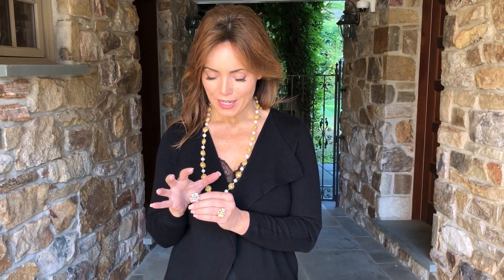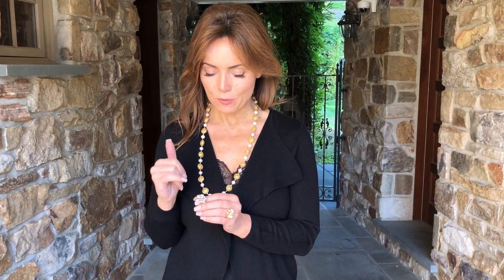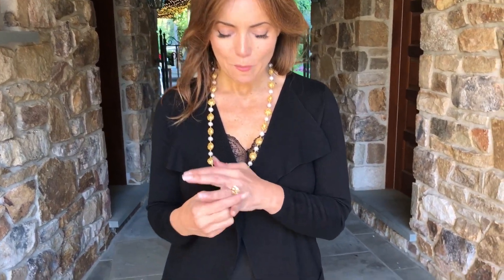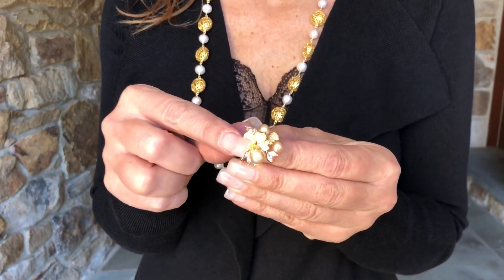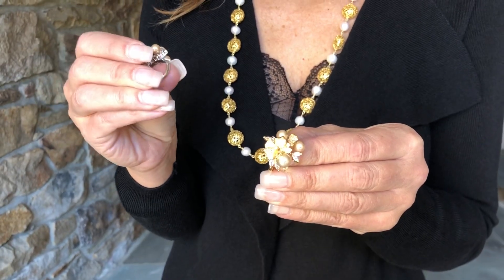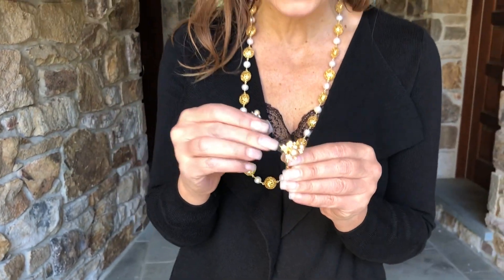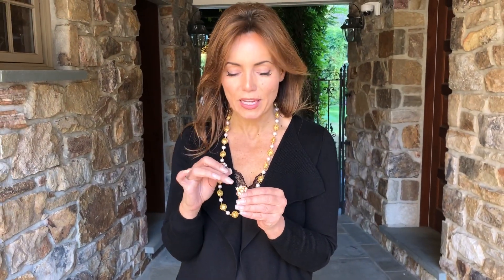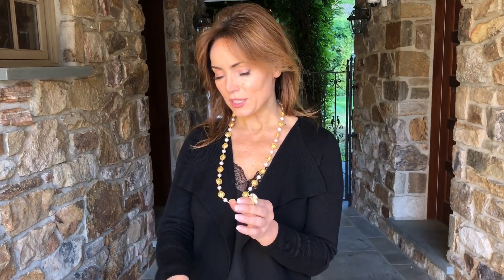Bouquet of Pearls and Pave Flowers Design Ring